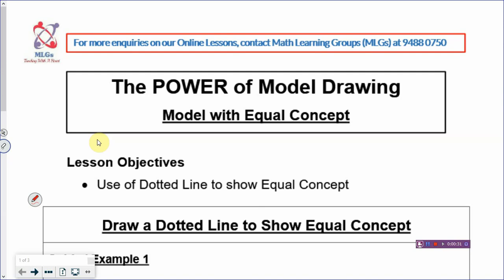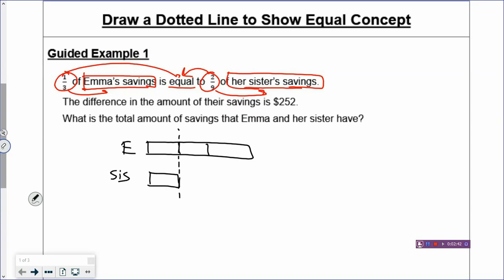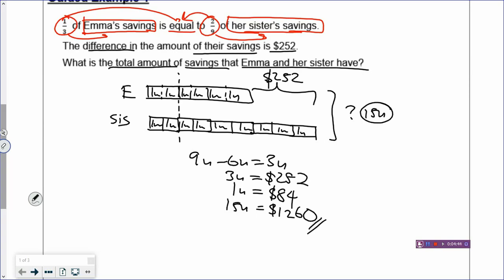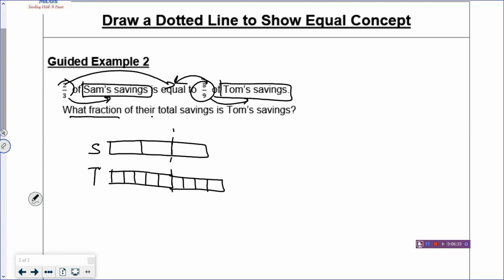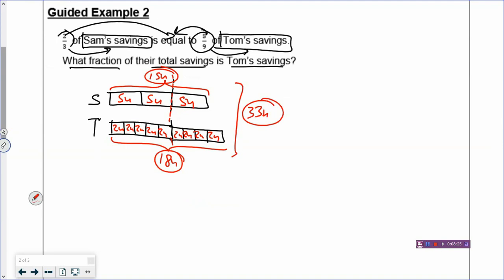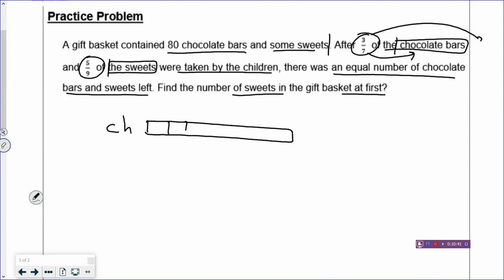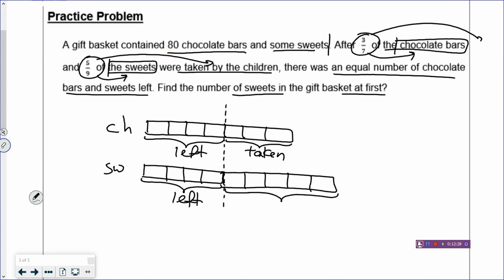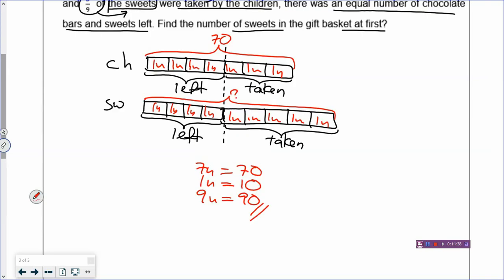Primary Math Model Drawing (Primary 5 Lesson 2)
How do we solve difficult math problems at Math Learning Groups (MLGs)? In this video, we will teach you how to solve math problems effectively by using Model Drawing. Come with us as we guide you step by step on how to draw the Model with Equal Concept!